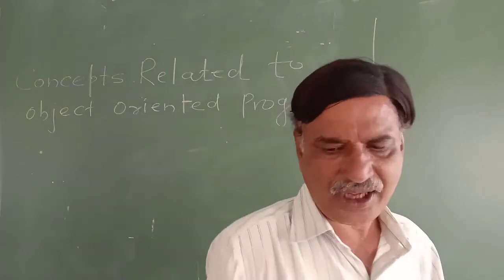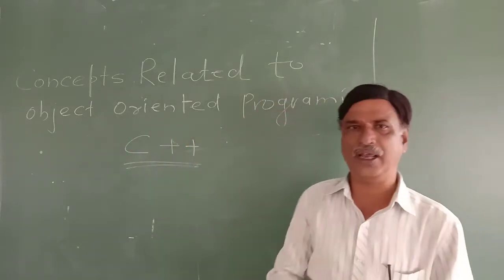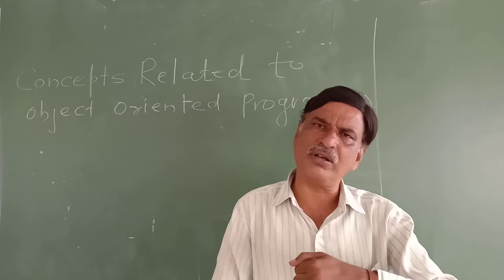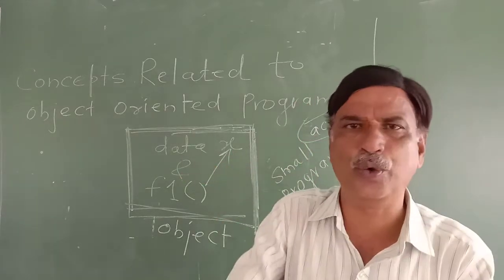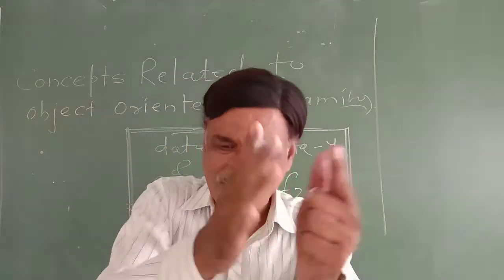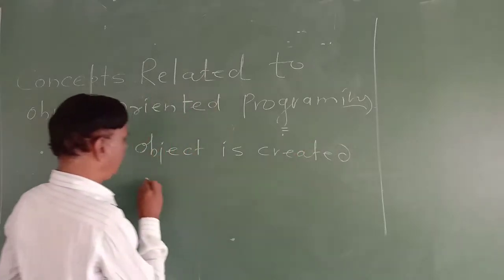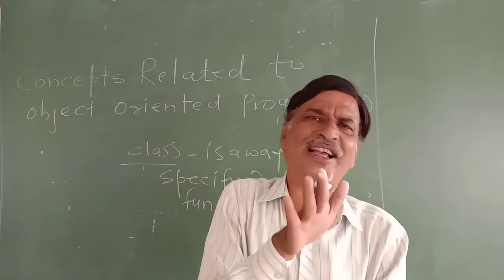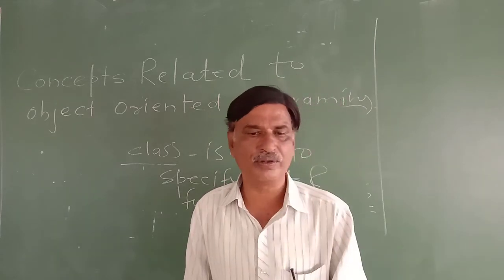Computer Science -I,C++ Lecture 2